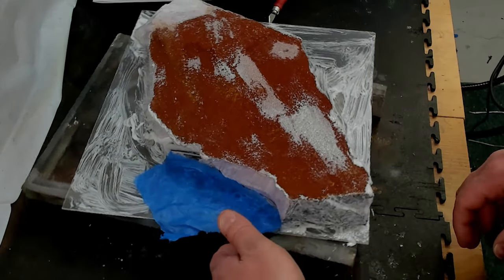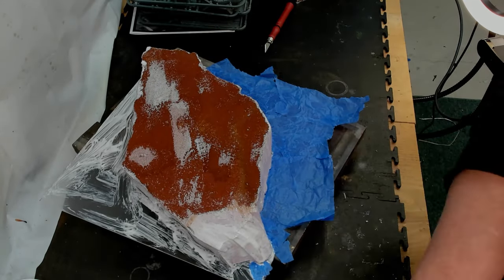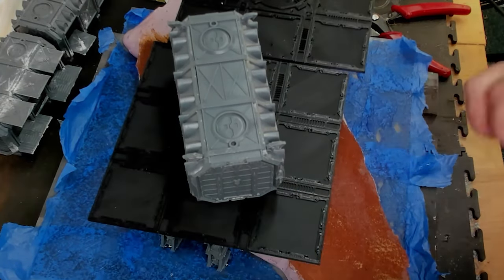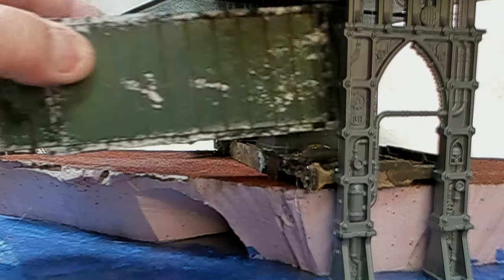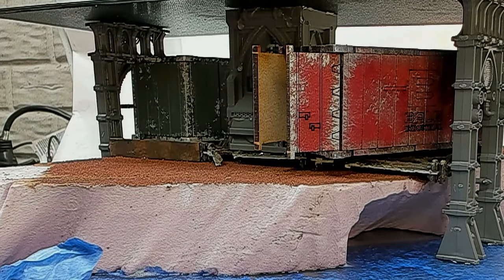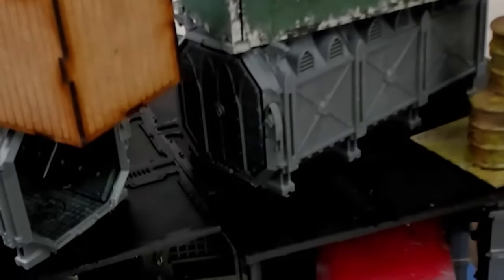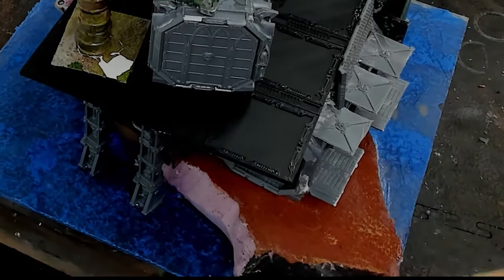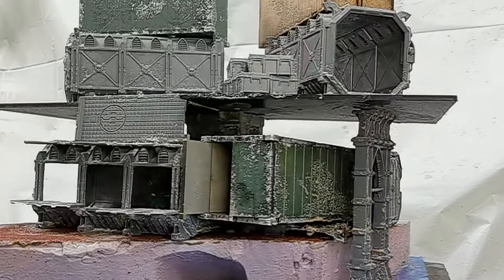Kitbashing a Sump Tile for Necromunda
necromunda Join me as I start on the end of the Sumpwall board by building a crate pile located in the middle of the Sump Sea! This piece will split the wall into 2 vertical boards.

Special thanks to Badger Games!  Type in JD2024 on your next online order and you will help out the channel!

The 3d files for the tiles in this video.

0:00-1:08 intro
1:09-5:25 setting up
5:26-7:09 assembly
7:10-14:08 gluing up
14:09-16:40 texture and final spin